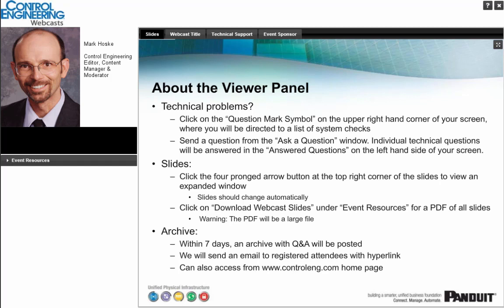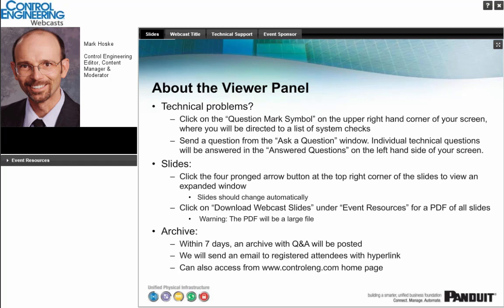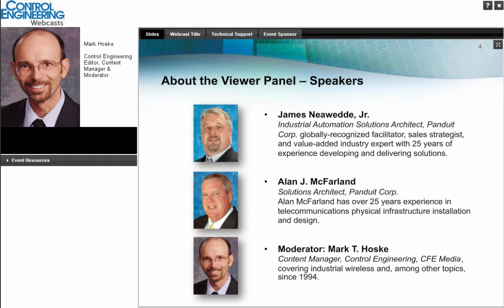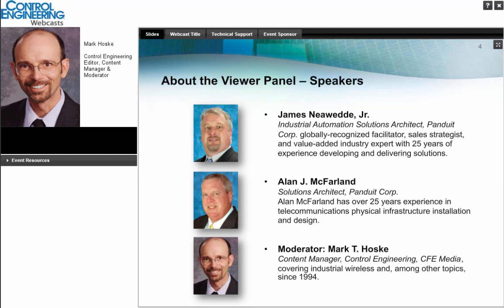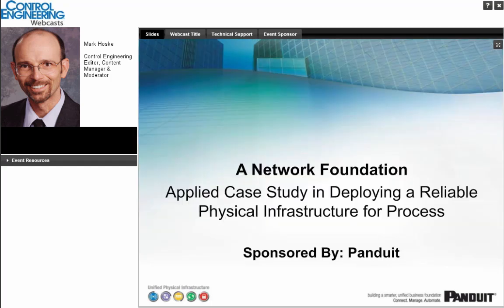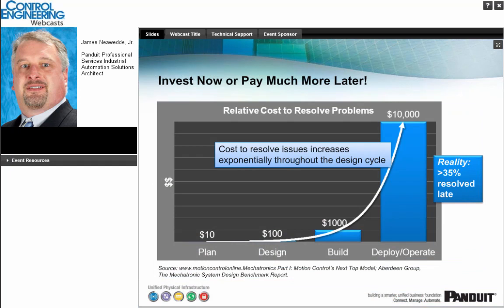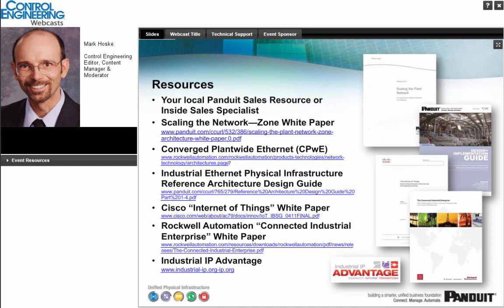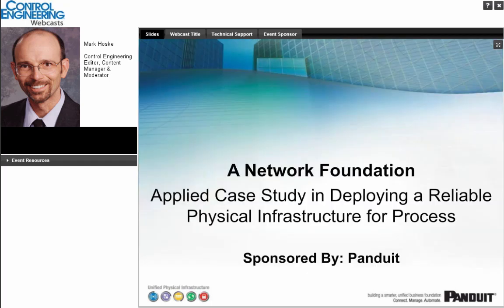Applied Case Study in Deploying a Reliable Physical Infrastructure for Process Webinar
Learn how a leading metal processor implemented a structured, engineered approach to physical infrastructure design that addressed the proper pathway identification, distance limitations, regulatory requirements and environmental considerations to ensure the company’s investments in network distribution delivered optimum output.
All Panduit case studies can be found